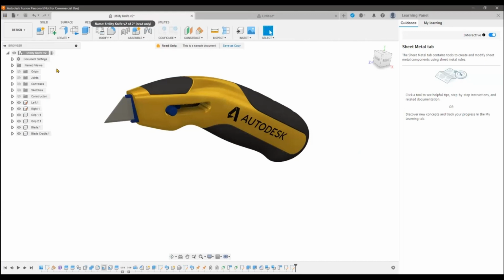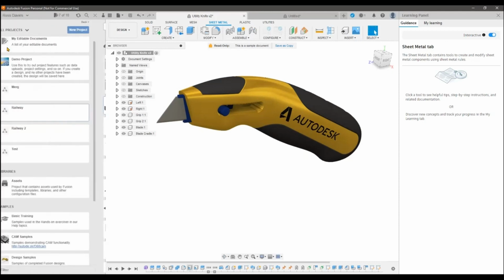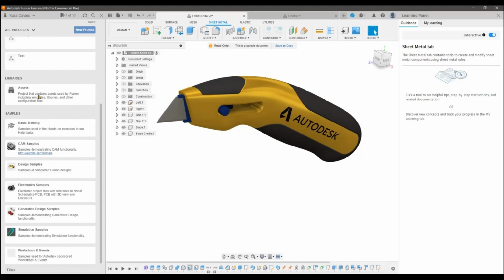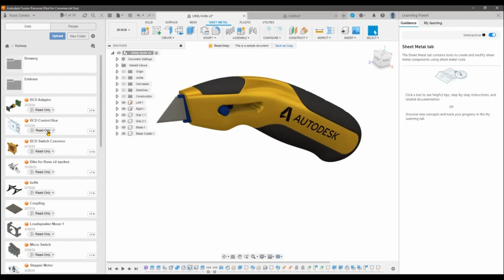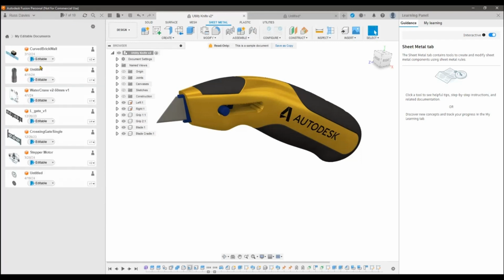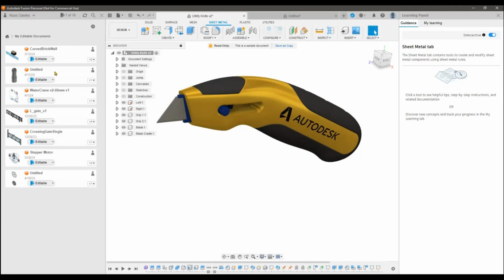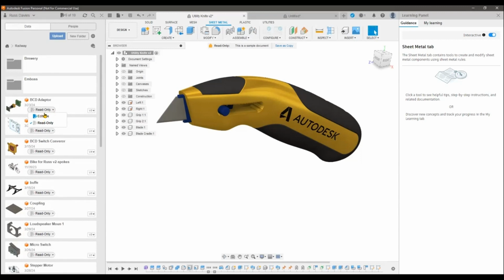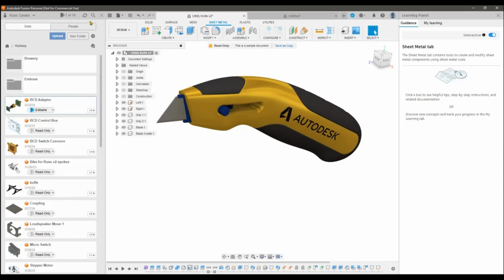05 Fusion User Interface Data Panel